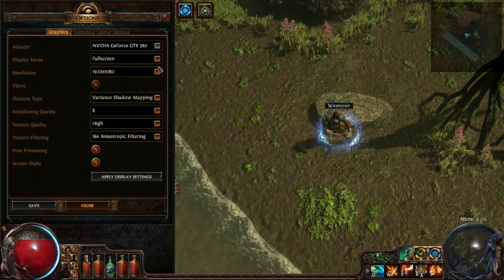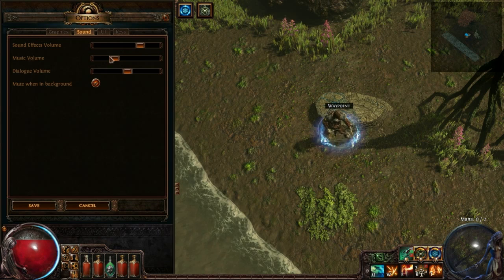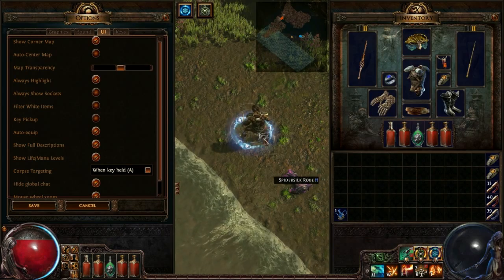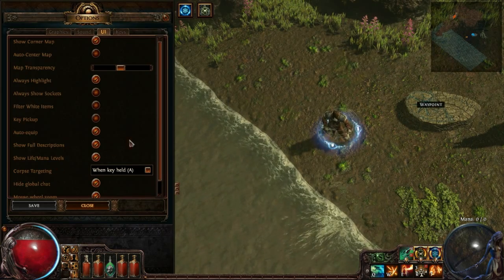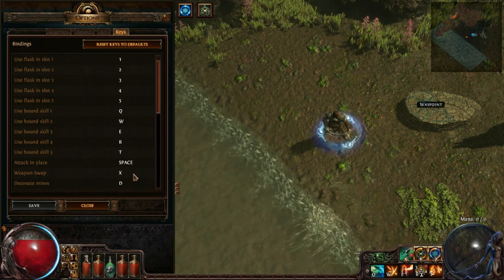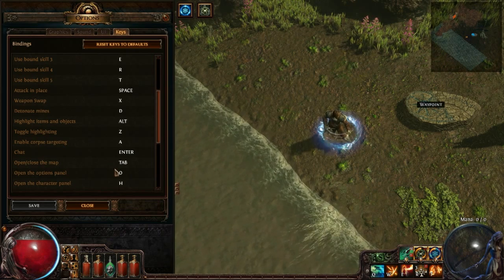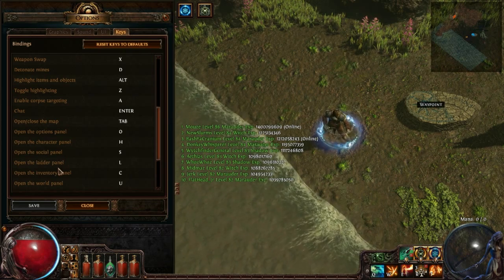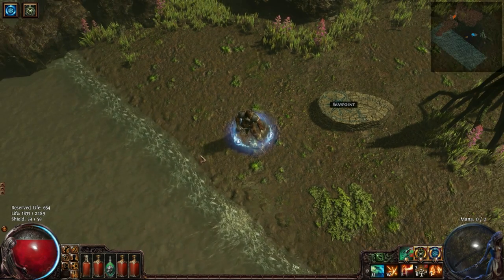Path of Exile - Basics - Settings and Keybinds | WikiGameGuides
I go over the Settings in the game as well as the Keybinds and what you should maybe change them to.

If you want to get into Path of Exile you can buy a Supporter Pack here.